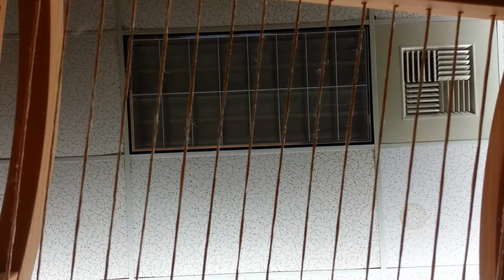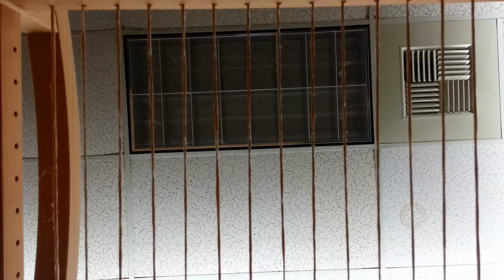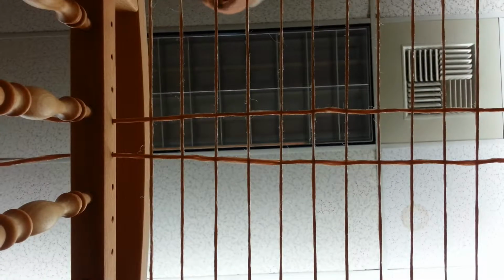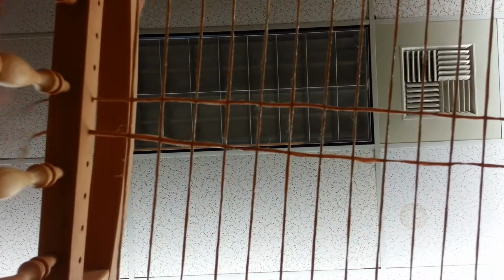Boeing Elves Stringing Cribs 12/02/13 - HolidayCommunityOutreach.org by Q Madp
Stringing Cribs 12/02/13 - HolidayCommunityOutreach.org by Q Madp --  Final days now with making toys here since 1981.